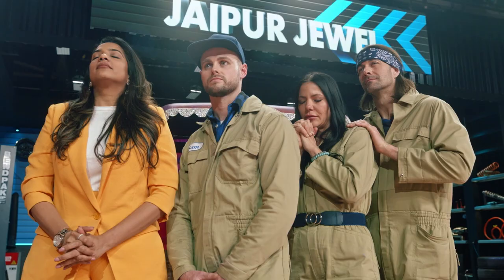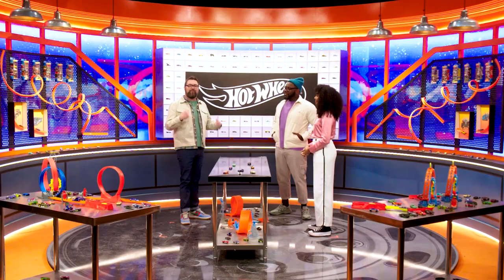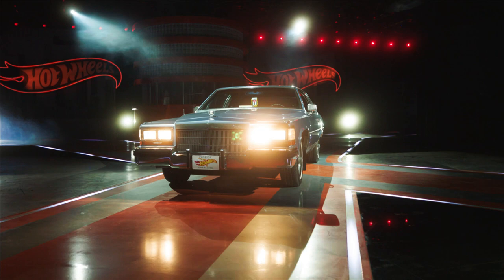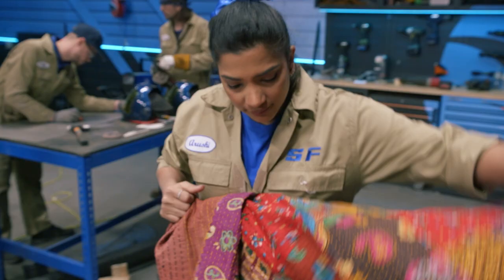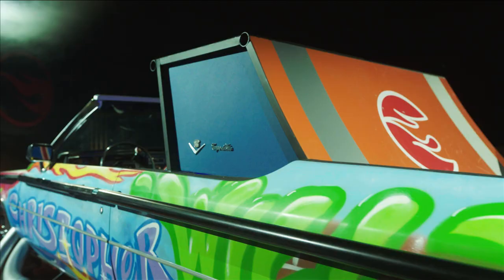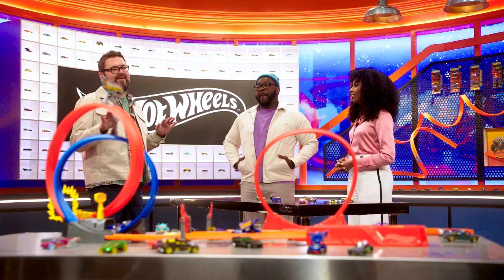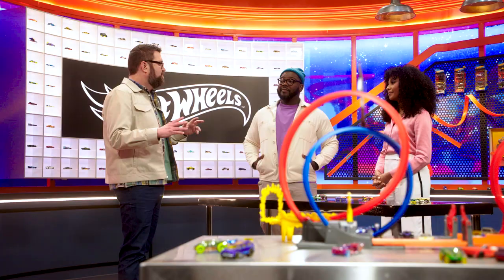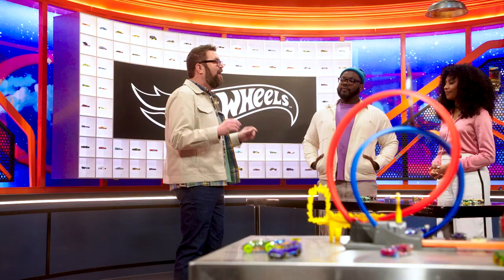Taking a Minivan to the MAX! | HOT WHEELS: ULTIMATE CHALLENGE BEST BUILDS EP 4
Hot Wheels™: Ultimate Challenge host Rutledge Wood and judges Dalal Elsheikh and Hertrech "Hert" Eugene Jr. get under the hood of the triumphs and challenges in week four!

Car fans transform ordinary vehicles into Hot Wheels showstoppers in this epic makeover competition!